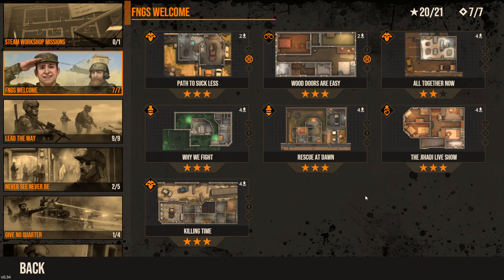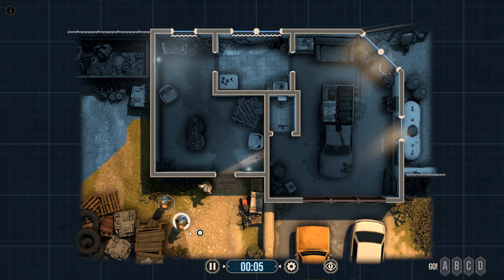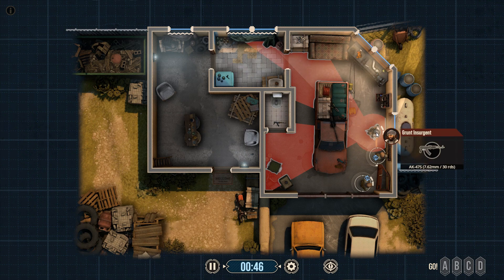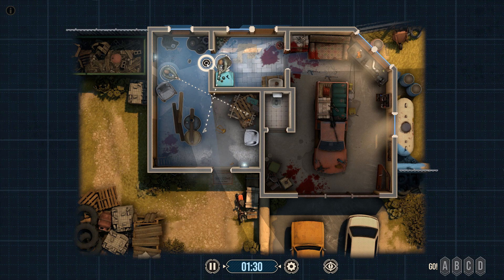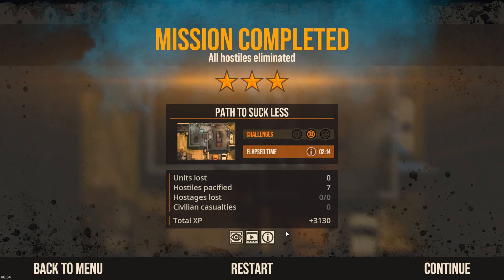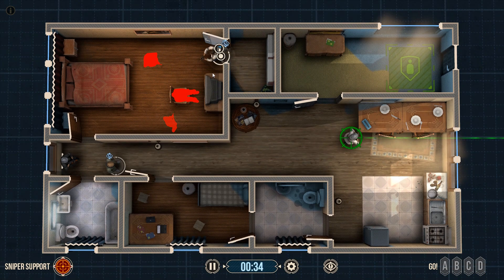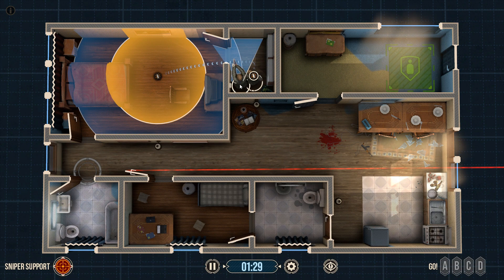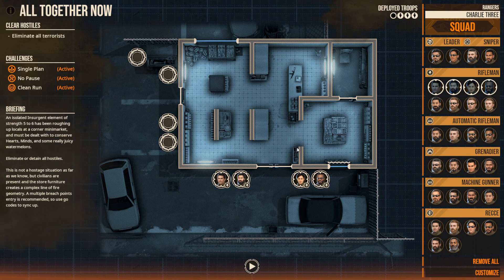Episode 1 CIA Only Door Kickers 2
You may have seen other youtubers play Door Kickers 2 with at least semi-realistic CQB strategy. But I am not like the other girls. I like to challenge myself in two ways, for one I try my hardest not to pause unless absolutely needed. And for another I'm going to be attempting to get through every Door Kickers 2 mission with just the CIA.